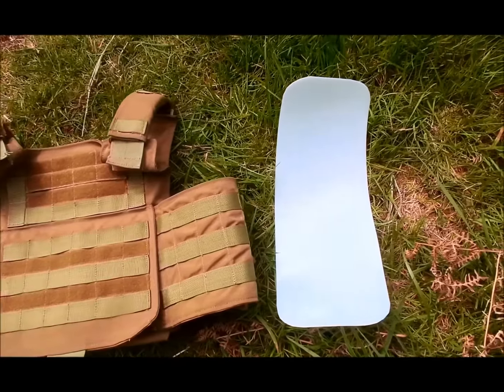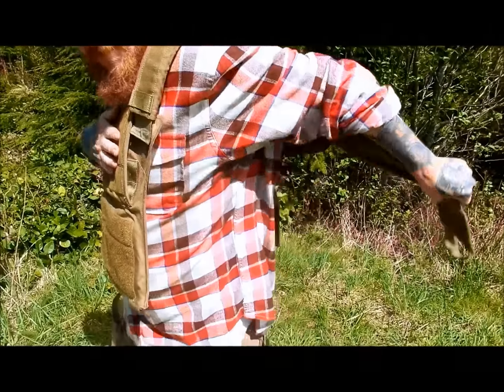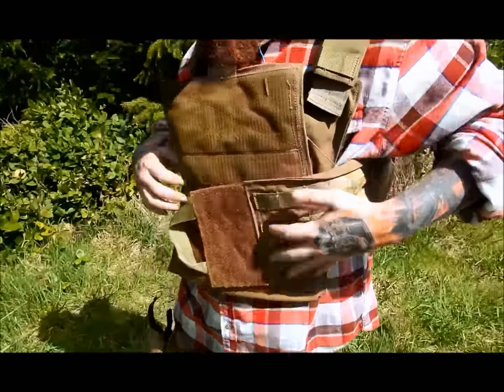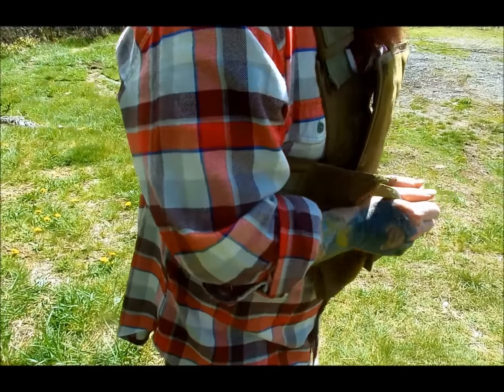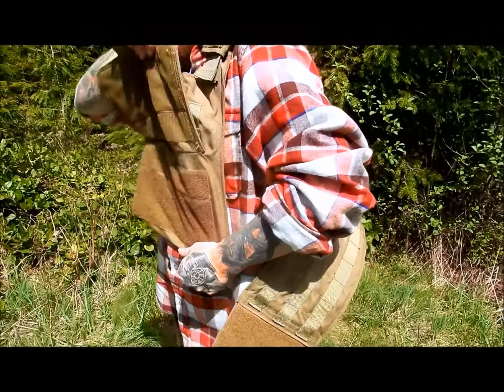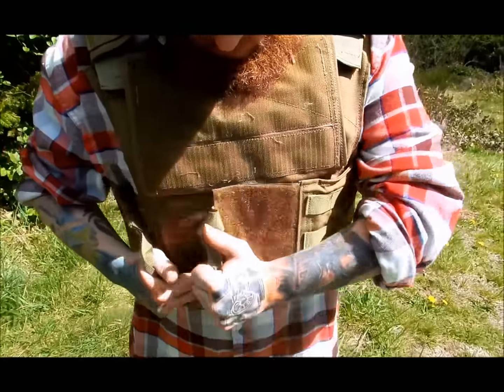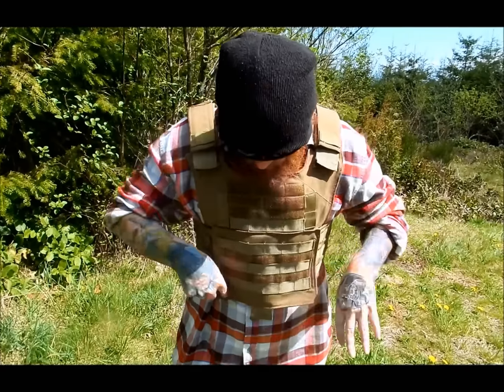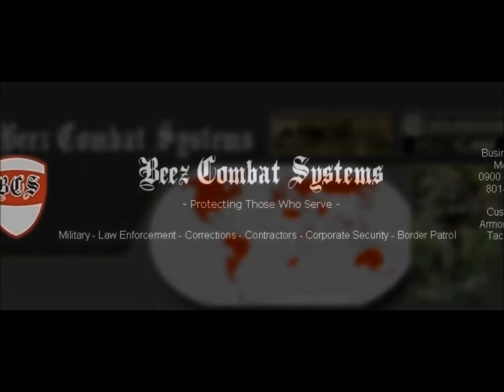Beez Combat Systems Cummerbund Rigid Insert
2nd Unit Producer: Justin Winters